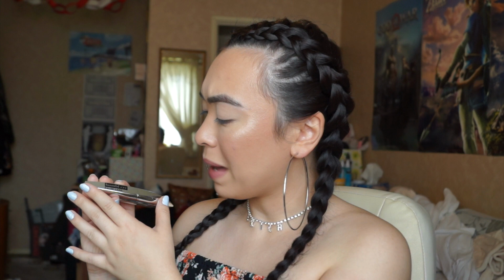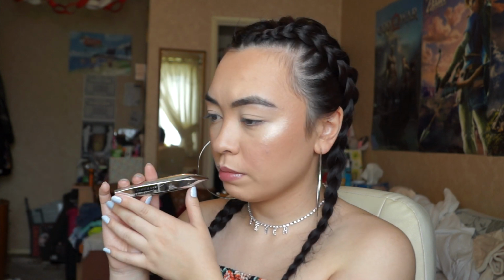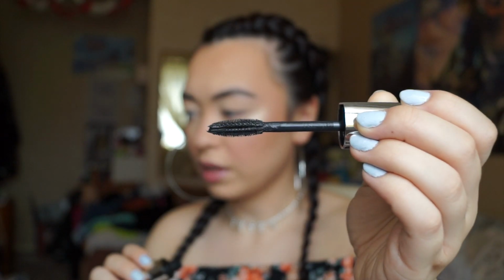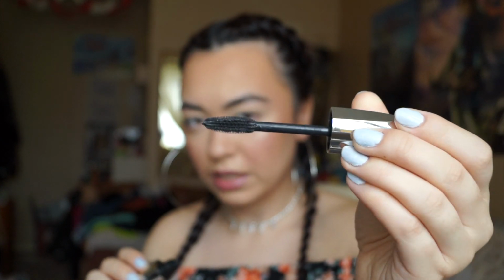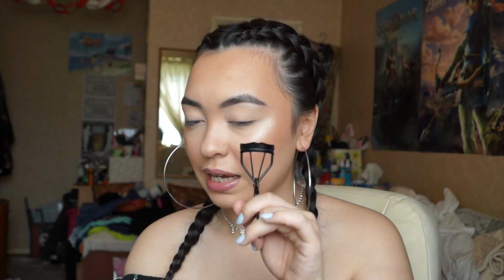NEW L'Oreal Bambi Eye False Lash Mascara Review | A GO OR A BLOW? 🤔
HEYYYY! (Watch 8:32 for a lil comparison to the L'Oreal X Fiber Xtreme Resist Waterproof Mascara!)

I bought this new mascara a while ago (pls don't slate me lol) but I've tried it out and this is maaaa review!
PLEASE LET ME KNOW, if you have tips or tricks to make this mascara work better for me I'll literally try out and let you know down below!!